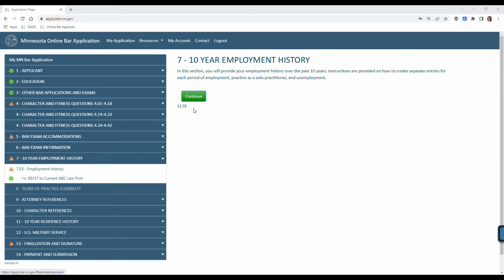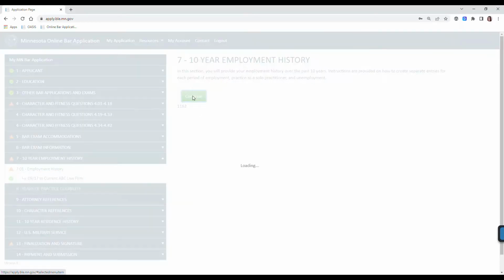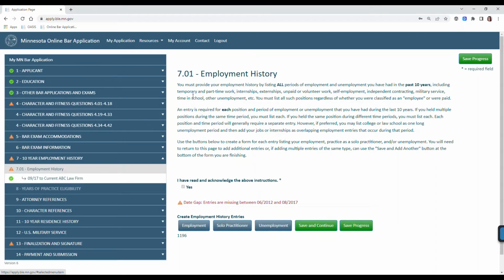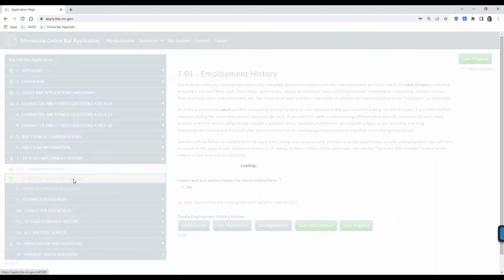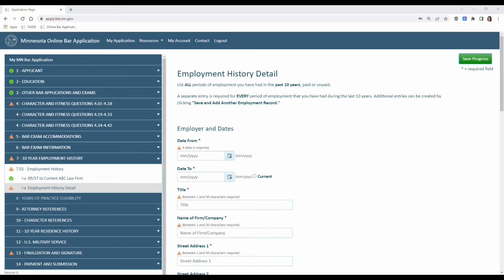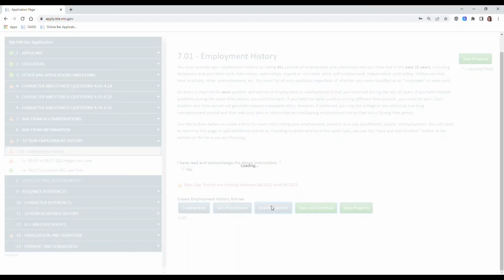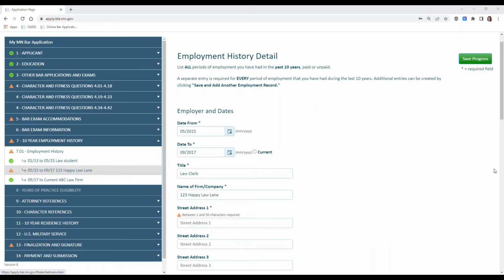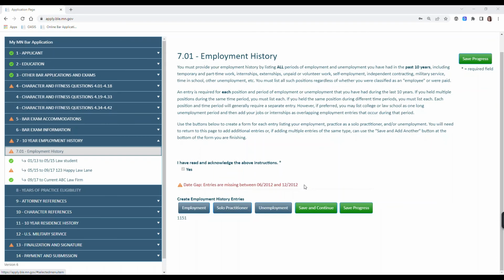Employment History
Instructions for how to enter employment history